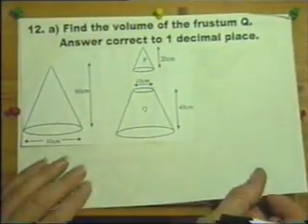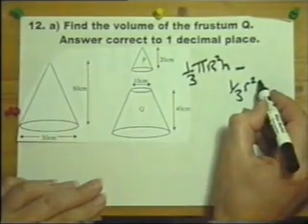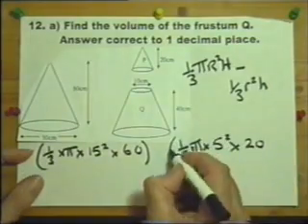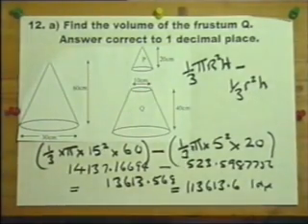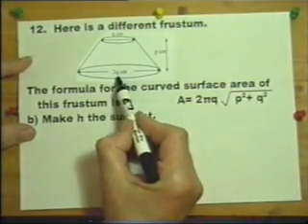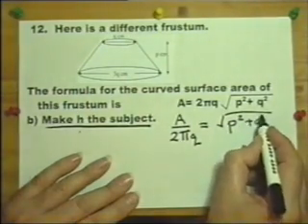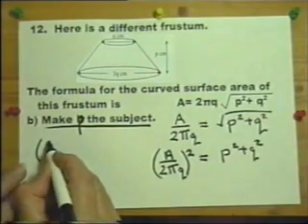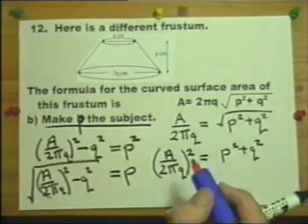GCSE HIGHER exam paper from PART 11